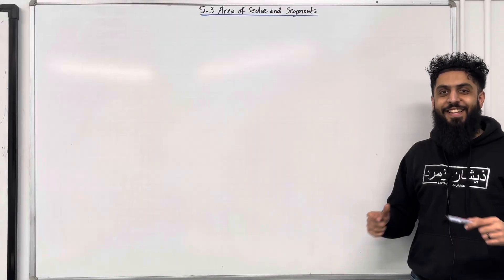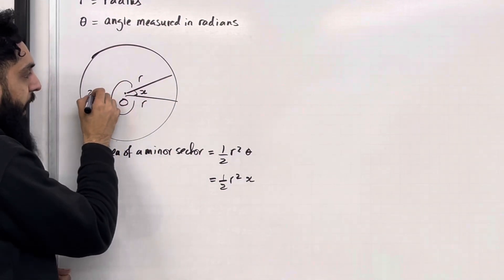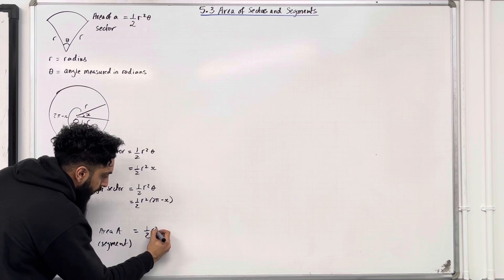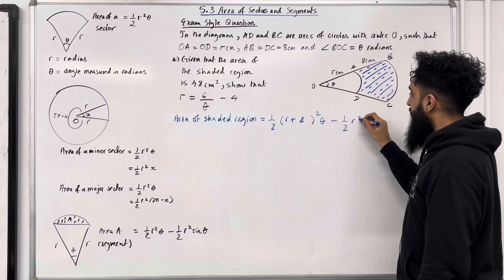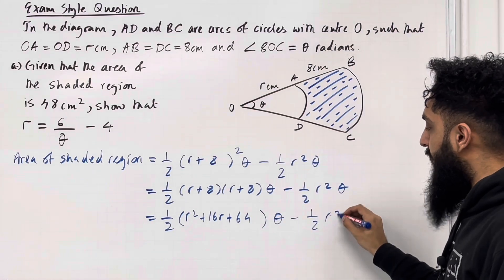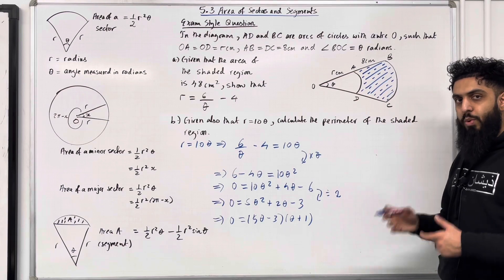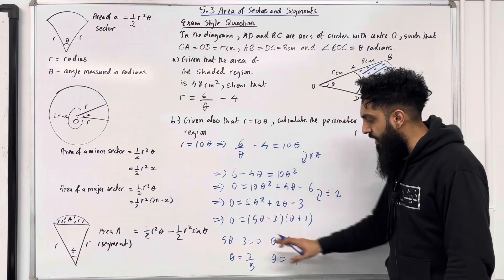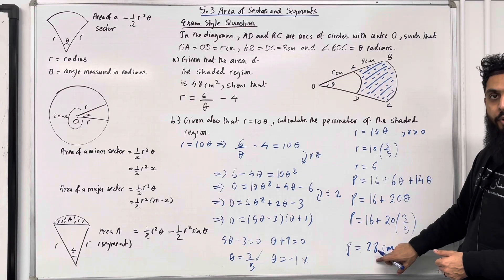Edexcel A Level Maths: 5.3 Area of Sectors and Segments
In this video I cover:

1. Angles measured in radians
2. Area of a sector
3. Area of a segment
4. Major and minor sector
5. Problem solving involving area of a sector and arc length